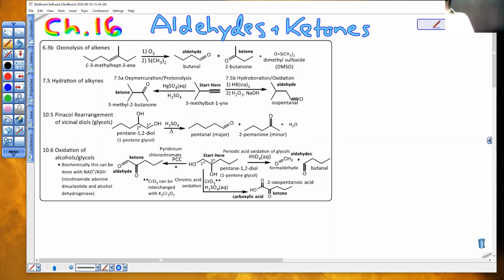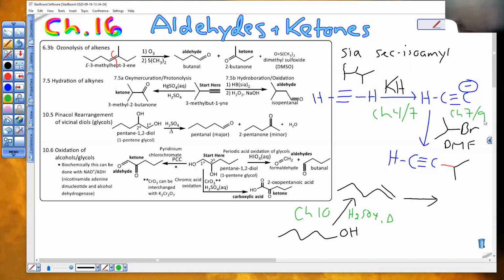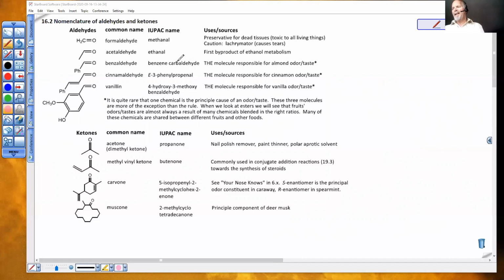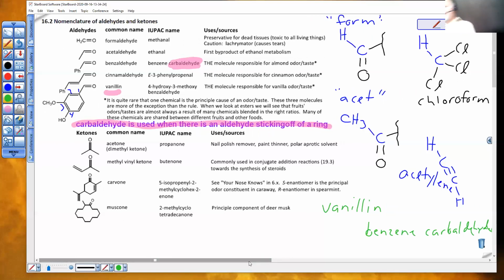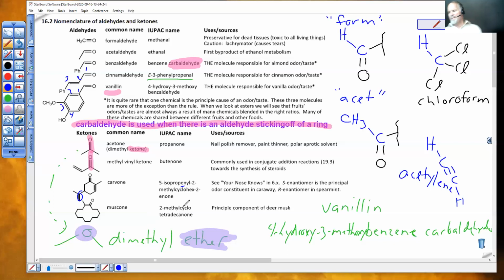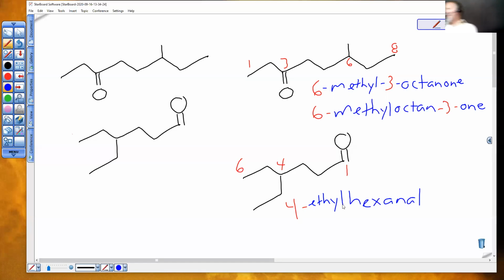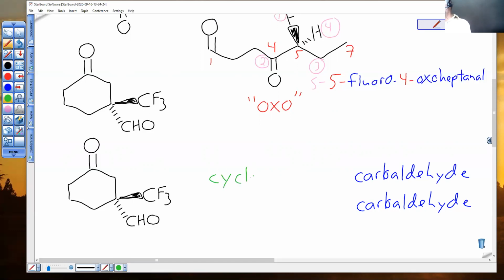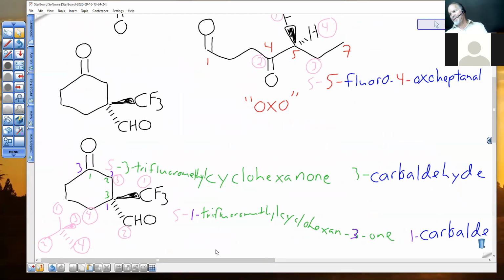zoom Chem242 09 16 20 Segment 4